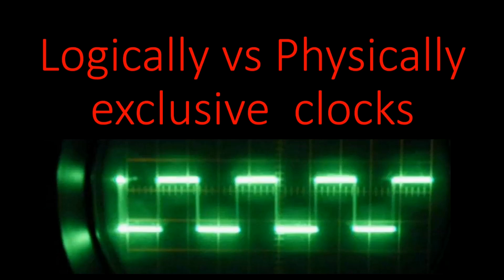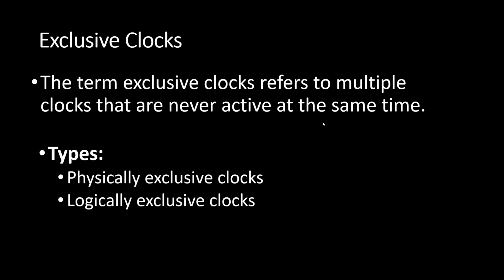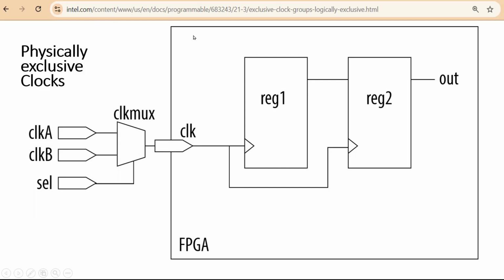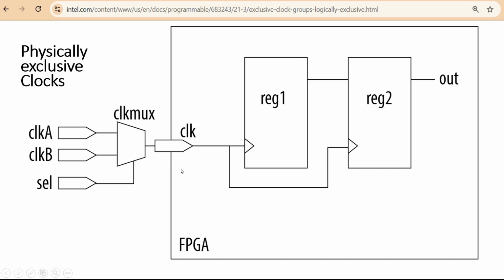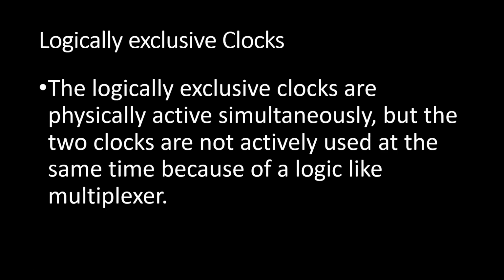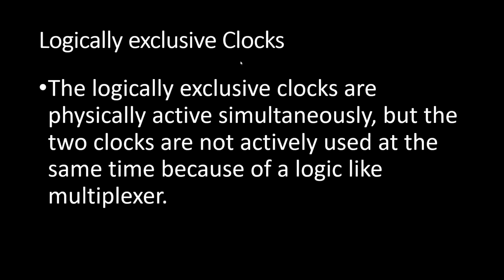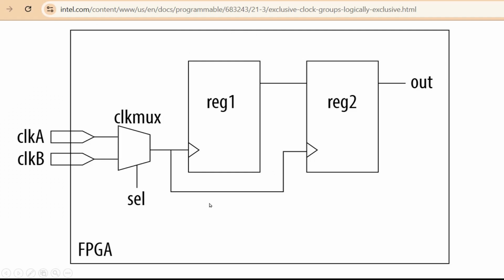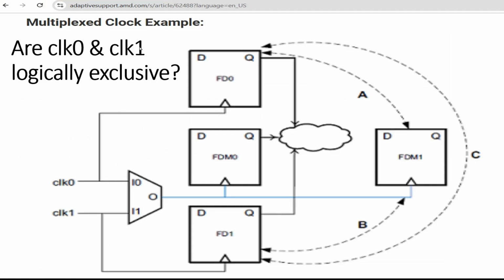PART1: Logically vs exclusive clocks in Digital Design | Clock Constraints Explained Clearly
🕒 Physically vs Logically Exclusive Clocks — what’s the difference, and why does it matter in digital design?

In this short and clear explanation, you’ll learn:
✔️ What physically and logically exclusive clocks are
✔️ Real-world examples from RTL design, FPGA, and ASIC flows
✔️ How they affect timing constraints and analysis

Whether you're an RTL designer, FPGA engineer, or a VLSI student preparing for interviews or design tasks, this video will boost your understanding of clock domain management and timing closure strategies.